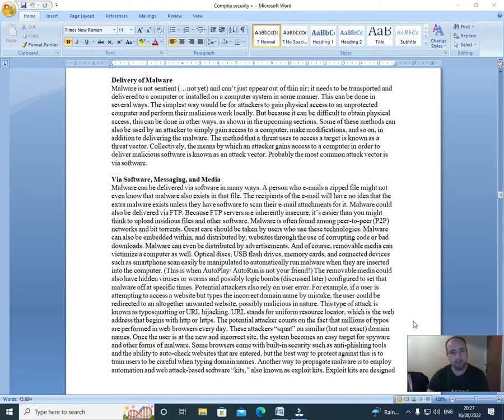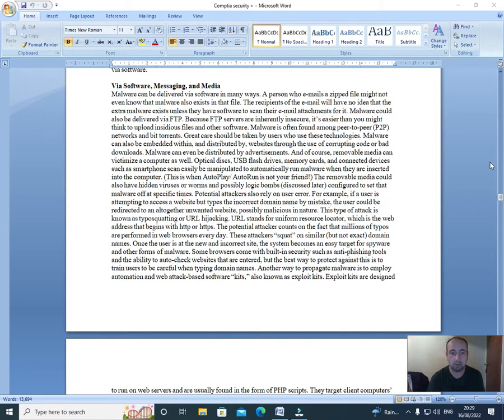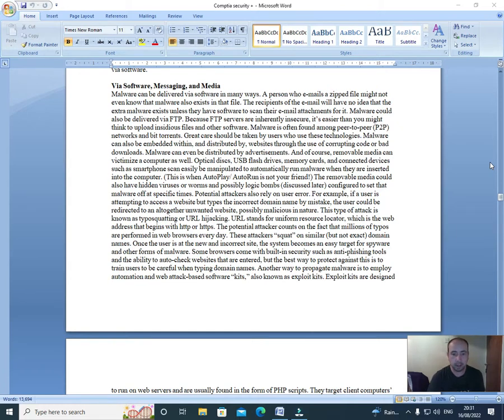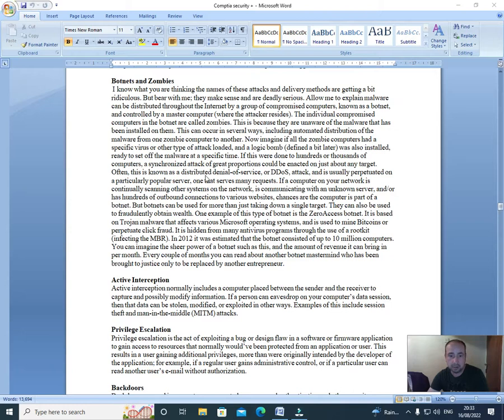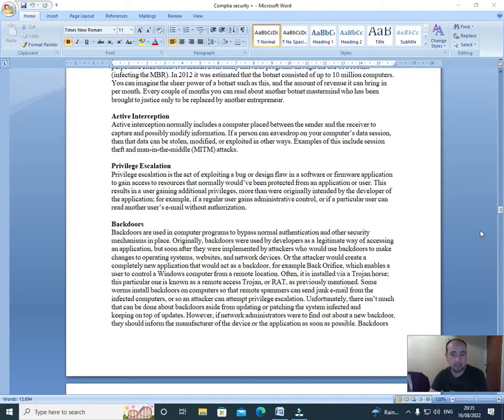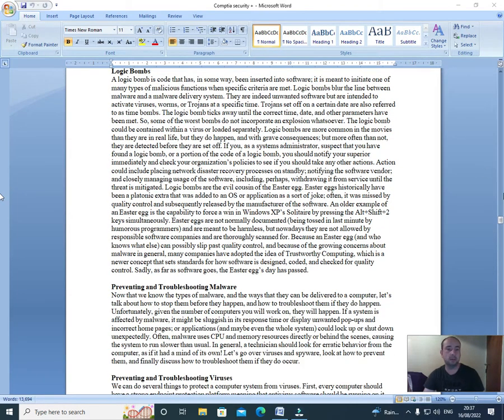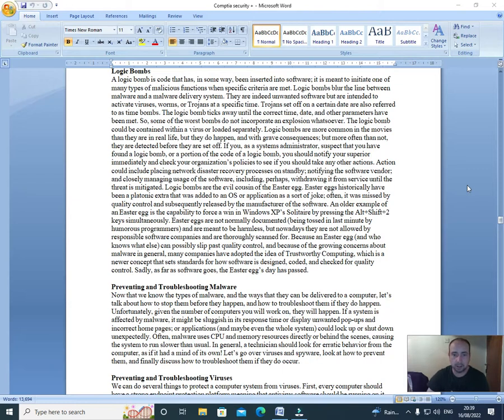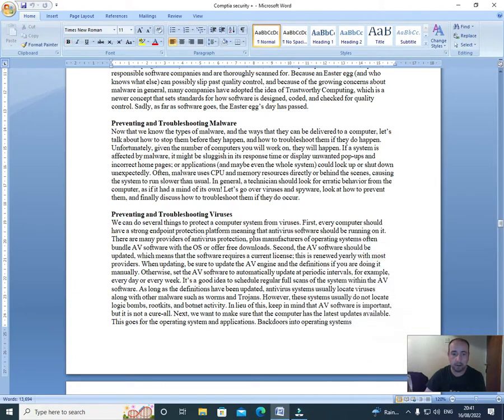Comptia security + part 5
Delivery of Malware
Via Software, Messaging, and Media
Botnets and Zombies
Active Interception
Privilege Escalation
Backdoors
Logic Bombs
Preventing and Troubleshooting Malware